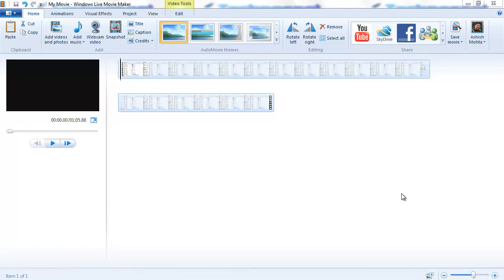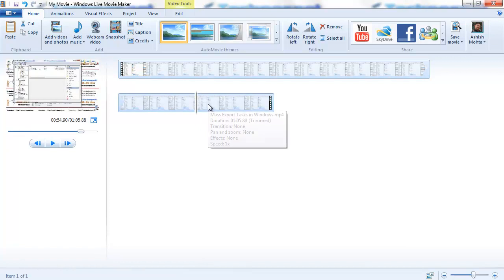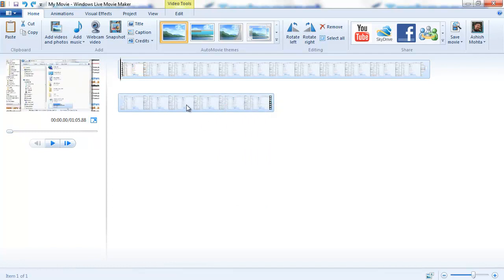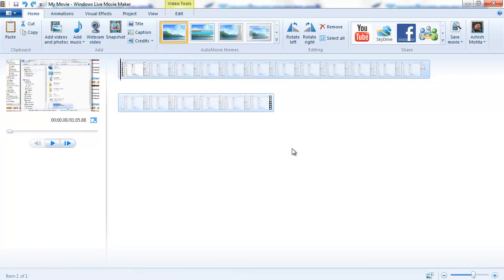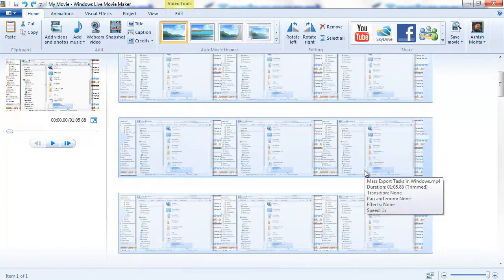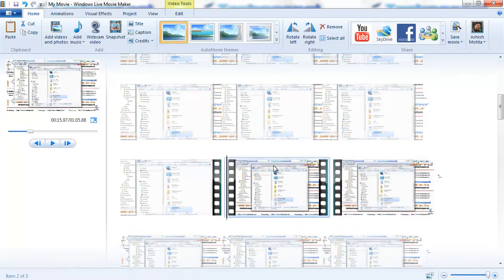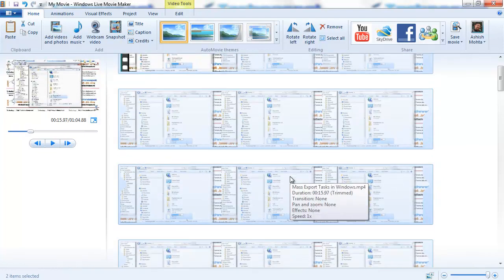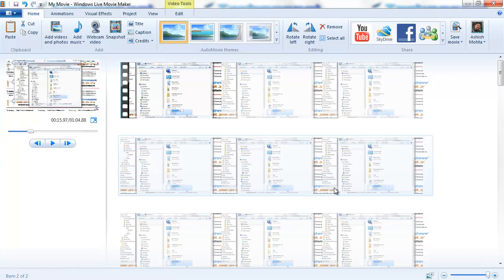Removing Section of a movie when editing Windows Live Movie Maker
Windows Live Movie Maker does not have an option where you can select a range in your time line and delete it. Instead you will have to use the Split option to remove.